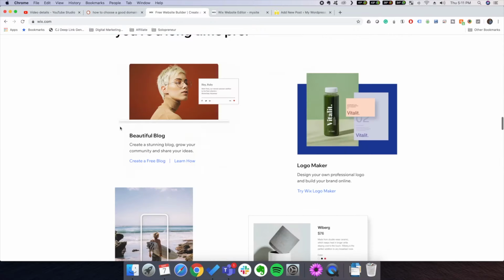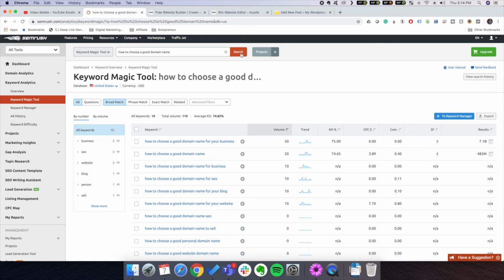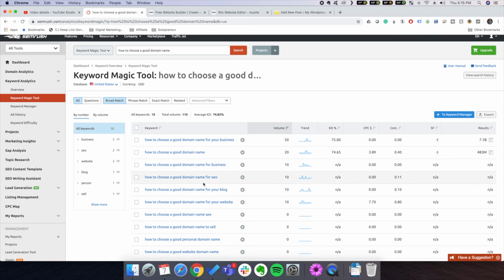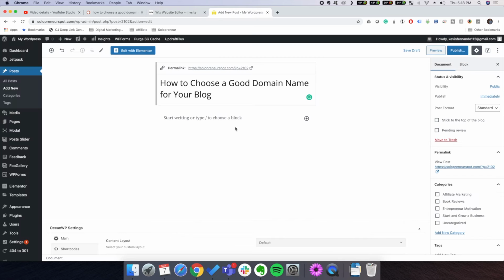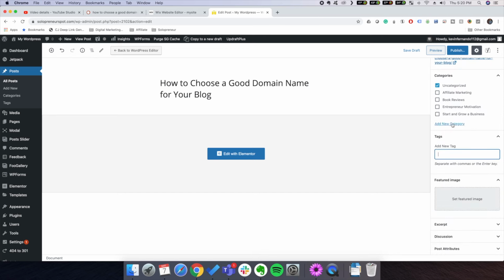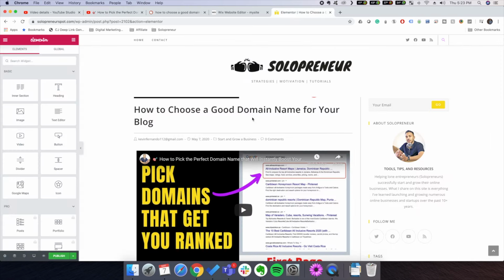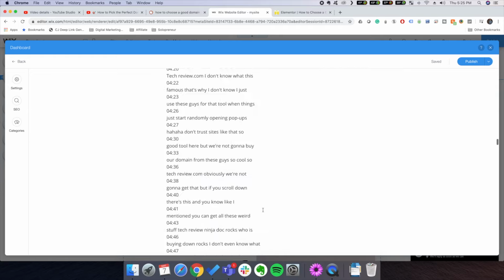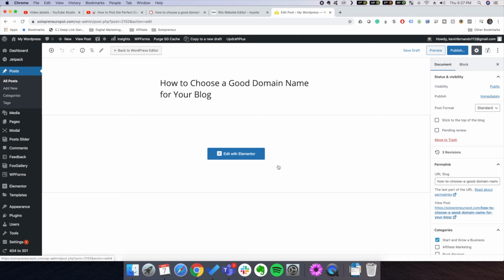How to Turn Youtube Videos Into Blog Posts for Massive SEO Gains 🔥 Step-by-Step Tutorial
How to turn your youtube videos into blog posts for massive SEO gains in under 5-minutes.

In this video we cover:

1. How to turn your Youtube videos into blog posts using Wordpress or Wix

2. How to choose the right SEO optimized keywords for your blog posts

3. How to get an automatically generated transcript from Youtube to use in your blog post

4. How to get more Youtube views, likes, and subscribers by getting more traffic from Google.

I'm Kevin, and on this channel, I help entrepreneurs make money online by creating and selling digital products. I’ve been doing this for 12 + years and every week I share my best strategies with you.

While I'm now doing quite well with my business, I was spinning my wheels for years before I finally figured it out through trial and error! I had to learn it all the HARD WAY with many dead-end roads and a few hundred thousand spent.

So my goal is to help you get to where I'm at (or even better!) by showing you how to create an online business that will actually work without wasting tons of time and money on the wrong ideas!

Many of my viewers are trying to build life-changing income streams part-time, without a lot of experience, and without a big budget to get started.

Everything I teach is designed to help you maximize your earnings, do more with less, eliminate unnecessary risks, and see results as soon as possible.